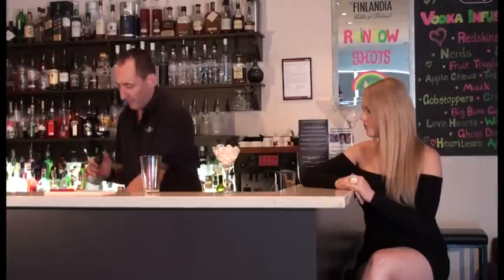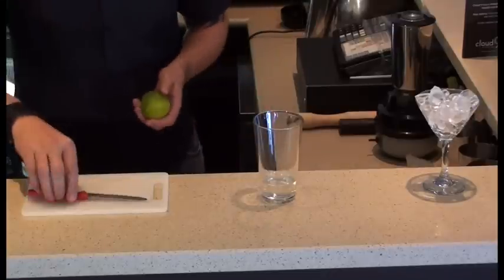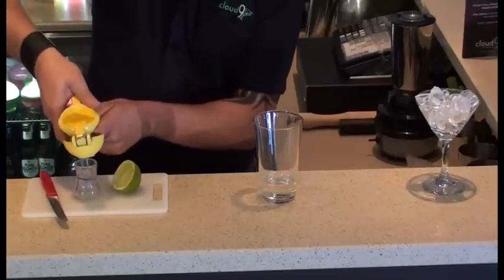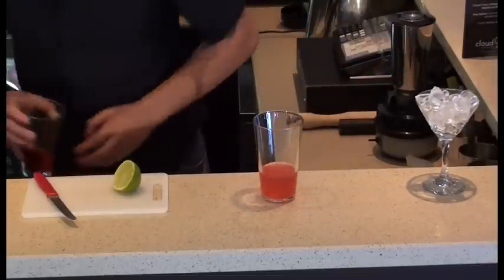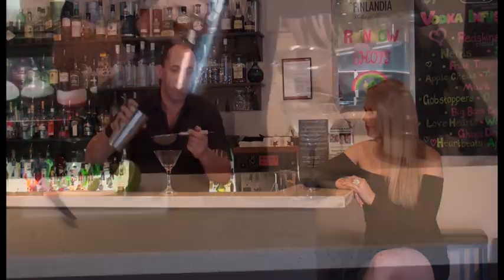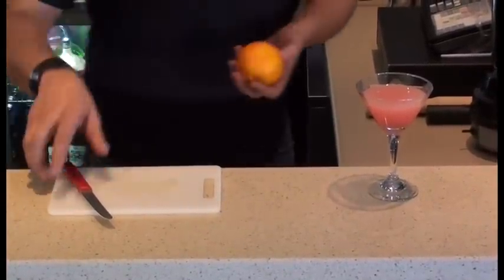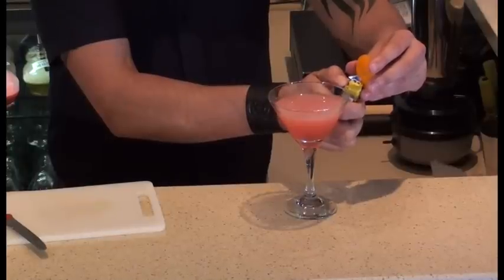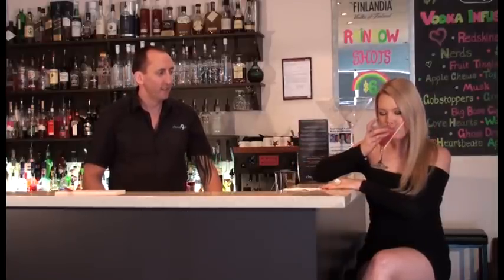cosmopolitan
Gorge and Rachel prepare a Cosmopolitan cocktail.